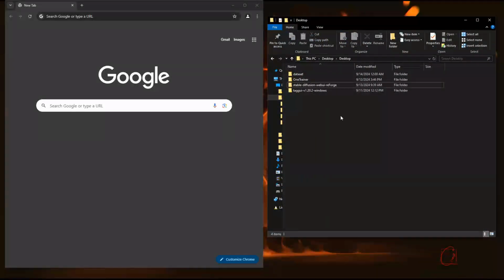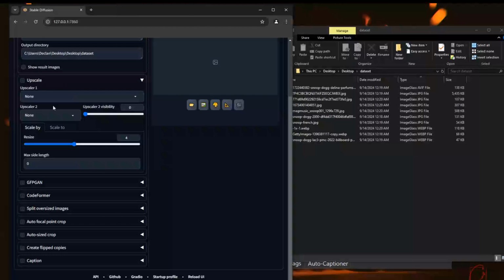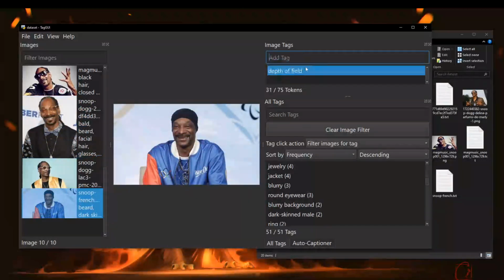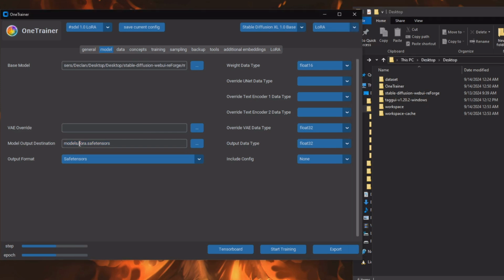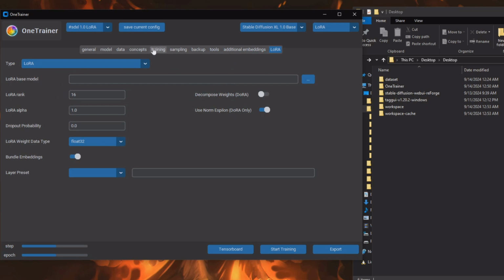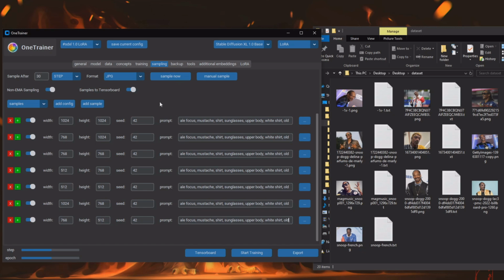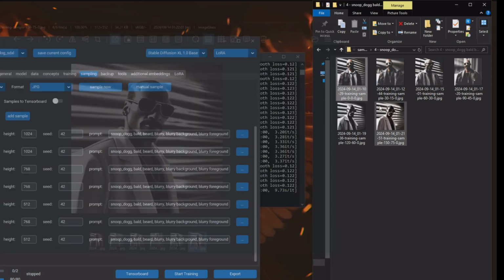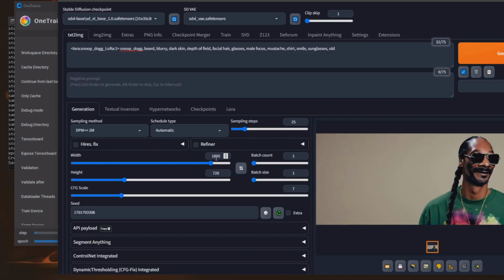SDXL Full Training Tutorial - Dataset, Training And Results.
00:00 Creating Dataset
01:56 Captioning Dataset
05:46 Cleaning Captions
11:02 Prep Training
23:35 Failed Training
23:52 Fixing Issue
24:16 Training Timelapse
25:32 Training Samples
28:18 Prompting Results

Another Note: if you add more images to your dataset, it will "learn" the concept much faster and more thoroughly, so increasing my 10 images to 20 images would have drastically improved the results.